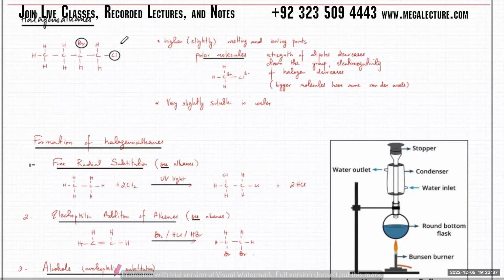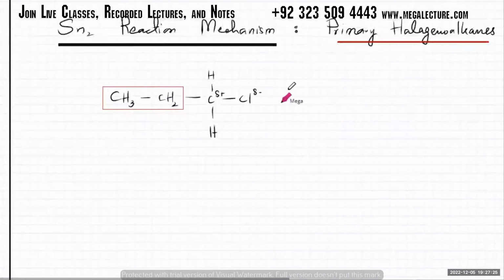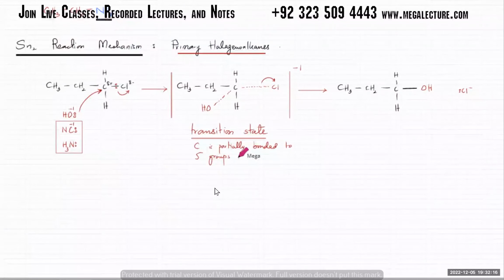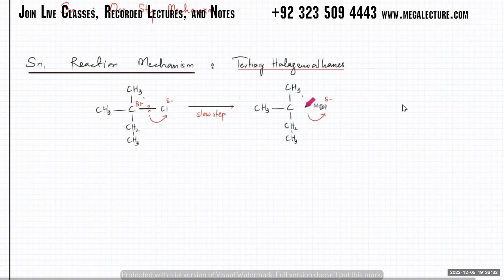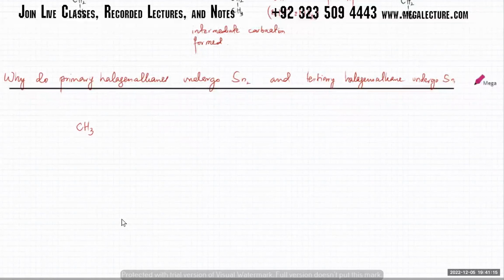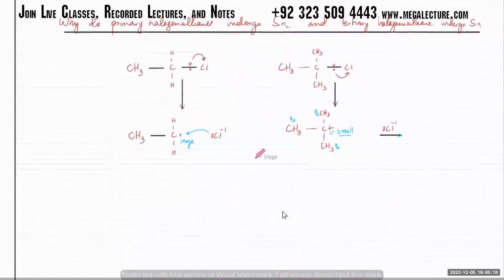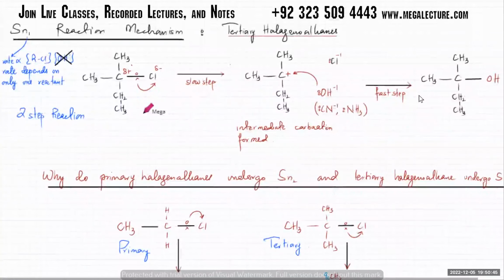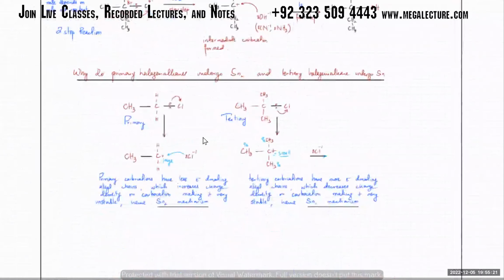AS 9701 Organic Chemistry Part 14 | Halogenoalkanes | Nucleophilic Substitution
15 Halogen compounds
15.1 Halogenoalkanes
Learning outcomes
Candidates should be able to:
1 recall the reactions (reagents and conditions) by which halogenoalkanes can be produced:
(a) the free-radical substitution of alkanes by Cl 2 or Br2 in the presence of ultraviolet light, as exemplified by
the reactions of ethane
(b) electrophilic addition of an alkene with a halogen, X2, or hydrogen halide, HX(g), at room temperature
(c) substitution of an alcohol, e.g. by reaction with HX or KBr with H2SO4 or H3PO4; or with PCl 3 and heat;
or with PCl 5; or with SOCl 2
2 classify halogenoalkanes into primary, secondary and tertiary
3 describe the following nucleophilic substitution reactions:
(a) the reaction with NaOH(aq) and heat to produce an alcohol
(b) the reaction with KCN in ethanol and heat to produce a nitrile
(c) the reaction with NH3 in ethanol heated under pressure to produce an amine
(d) the reaction with aqueous silver nitrate in ethanol as a method of identifying the halogen present as
exemplified by bromoethane
15.1 Halogenoalkanes (continued)
4 describe the elimination reaction with NaOH in ethanol and heat to produce an alkene as exemplified by
bromoethane
5 describe the SN1 and SN2 mechanisms of nucleophilic substitution in halogenoalkanes including the inductive
effects of alkyl groups
6 recall that primary halogenoalkanes tend to react via the SN2 mechanism; tertiary halogenoalkanes via the
SN1 mechanism; and secondary halogenoalkanes by a mixture of the two, depending on structure
7 describe and explain the different reactivities of halogenoalkanes (with particular reference to the relative
strengths of the C–X bonds as exemplified by the reactions of halogenoalkanes with aqueous silver nitrates